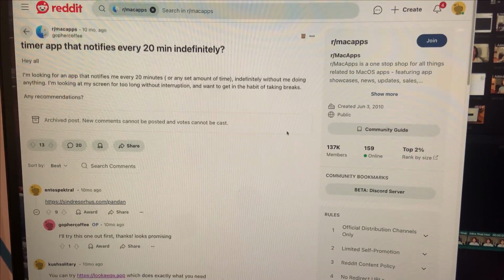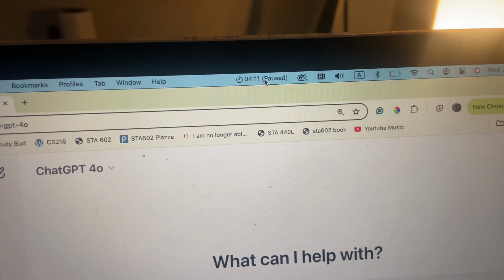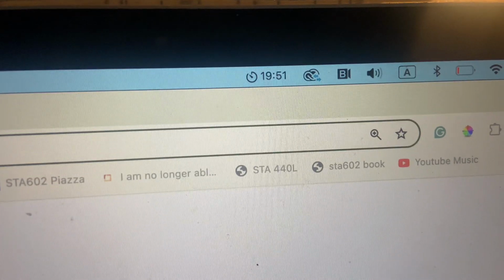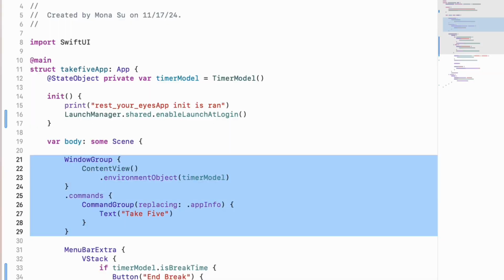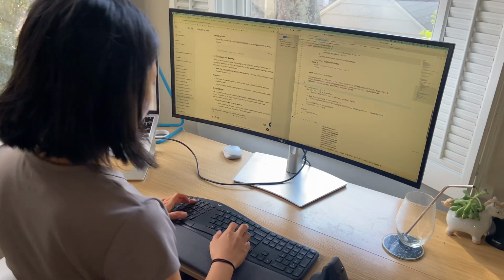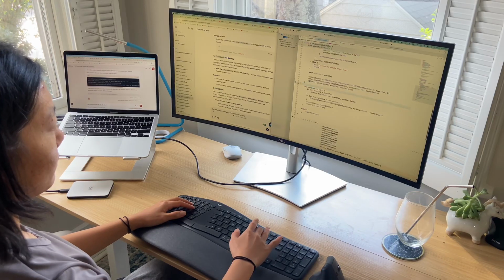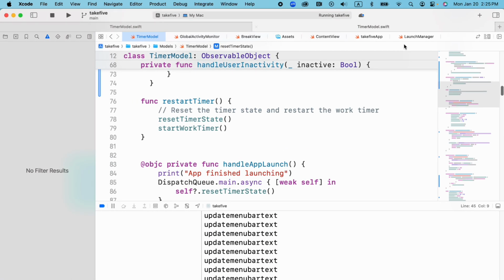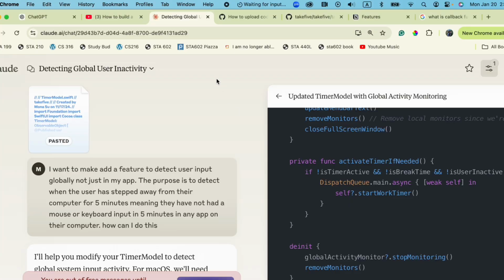I have repetitive strain injury and I'm coding a macOS app to fix it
0I have had repetitive strain injury for about eight months now. It has been A Constant struggle to keep up the workload both at my 9-5 and for my personal projects. I have been trying out a bunch of new Devices, like the vertical mouse and an ergonomic keyboard, but they have not helped all that much. Ideally, I would like to use the computer way less, but because I do all my work on the computer, it is very difficult. This is why I wanted to build A very simple timer application to remind me to take frequent breaks while I'm working.

I am new to MacOS Apps so I used chat GPT and Claude to help me build a lot of this application. It is still a work in progress and I will try to continue to work on this as much as possible over the next few weeks.

TIMESTAMPS:
00:00 intro
01:53 initial product demo
02:22 day 1
05:52 RSI struggles during project
06:51 day 2
09:04 outro